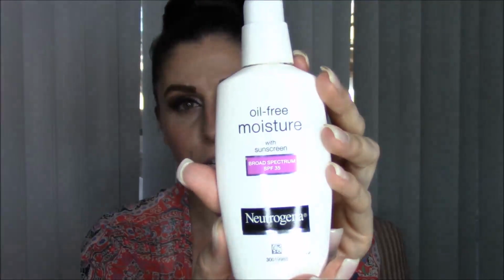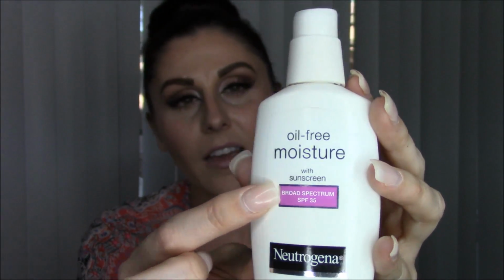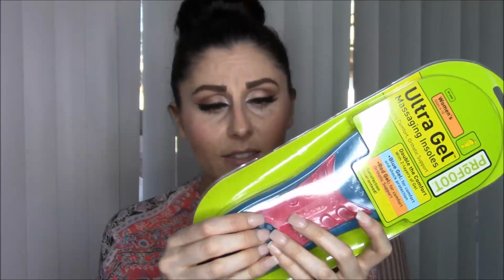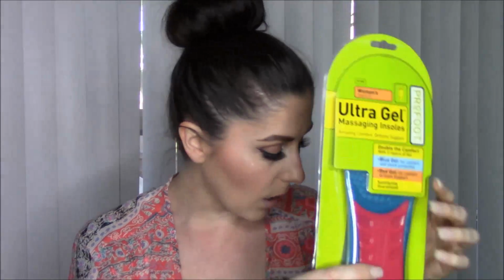COACHELLA OUTFITS!!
Thank you so much for being patient with me! I have a whole new excitement for videos now!!! Lookout for my TMI tag, coming soon...

apparel old and new! 1st shirt h&m, 2nd kimono cotton on, third kimono g stage, 3rd shorts abercrombie.